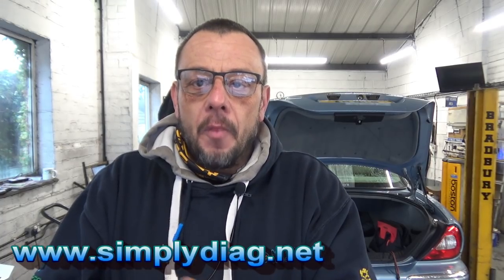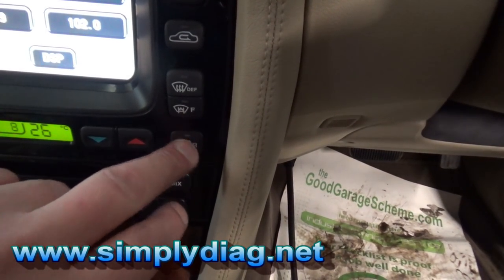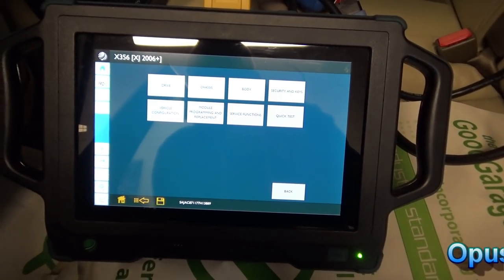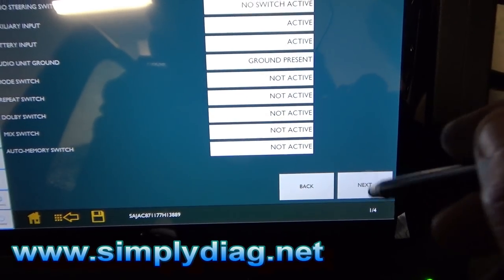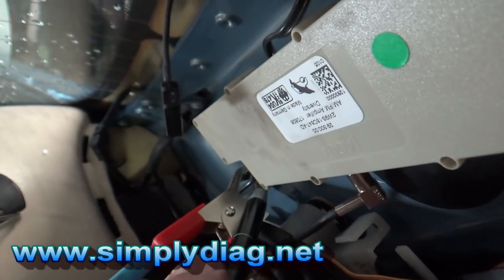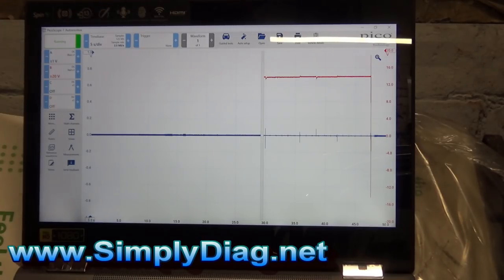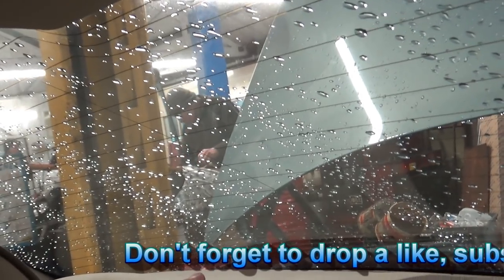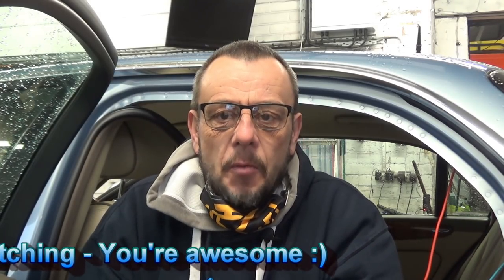Radio interference from a heated rear window - How to test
We diagnose a radio interference fault on this Jaguar XJ - it's a confirmed fix BUT what critical tests did I carry out that are not in the video? What assumptions did I make in the video based on evidence gathered in the video that saved me from extra tests that would have been done for the sake of just testing?

Steve